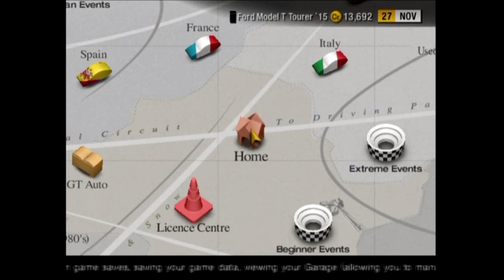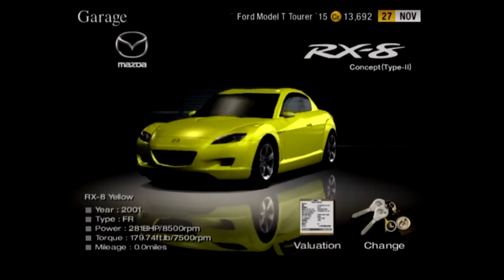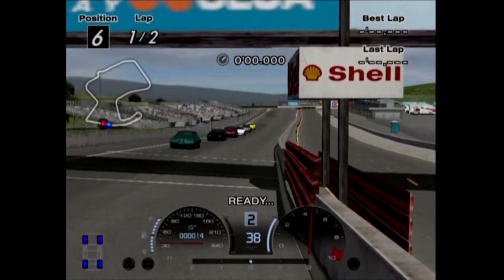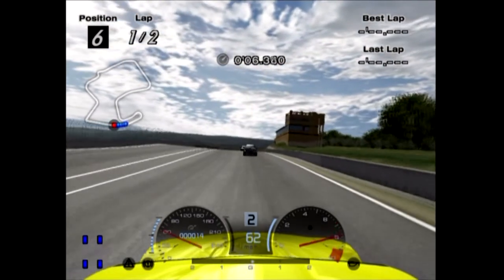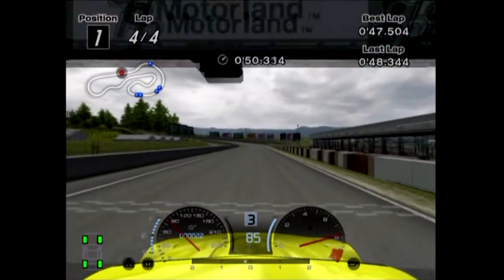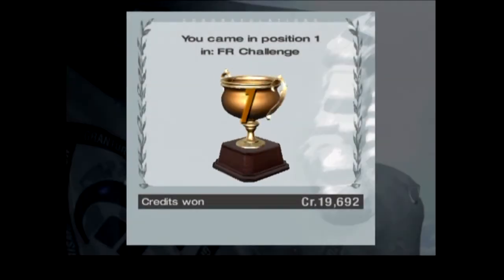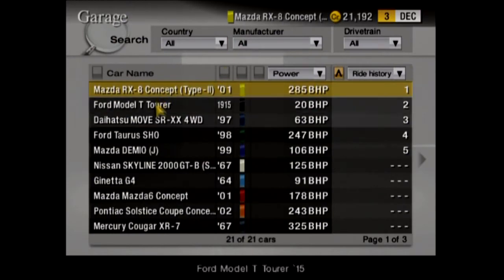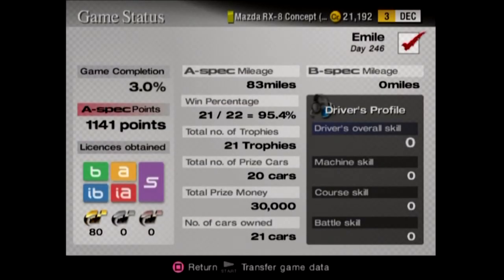The Rotary Reaps Again - Gran Turismo 4: Let's Play (Episode 9)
Beginner Events - FR Challenge